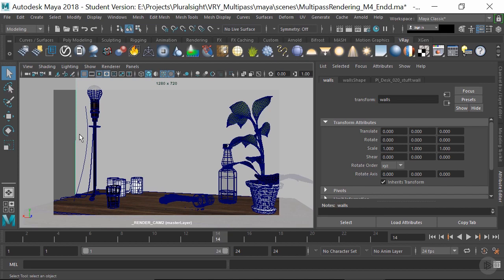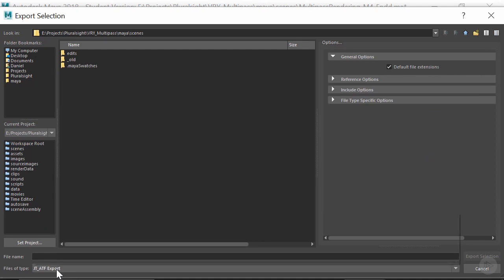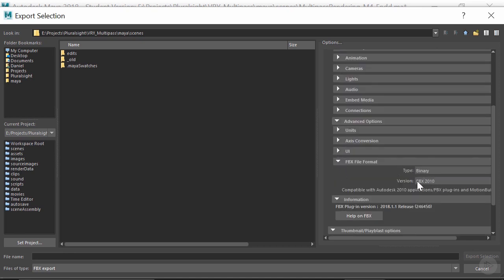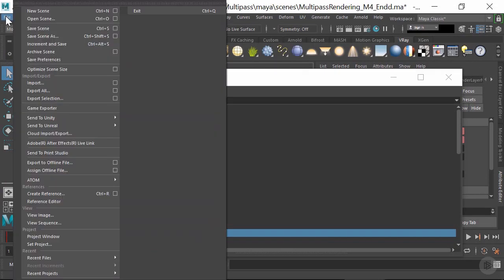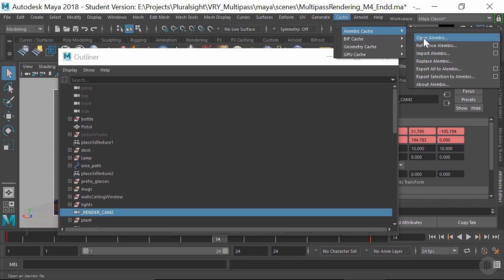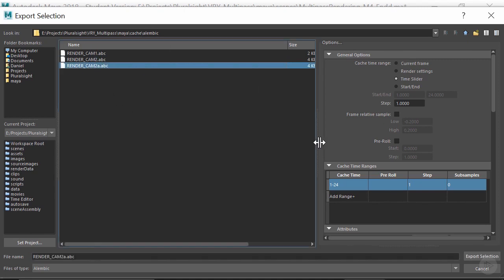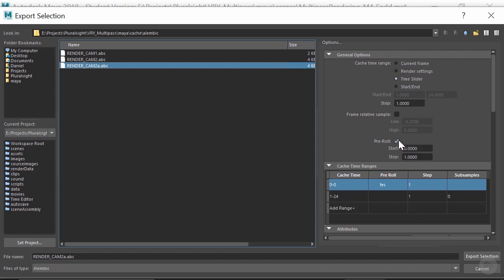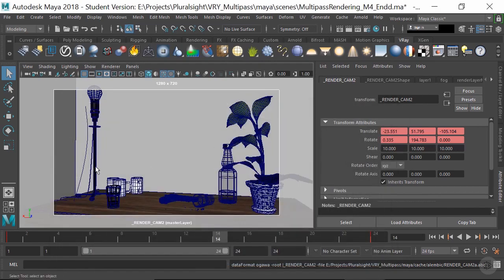0407 Exporting Camera Data as an Alembic from Maya